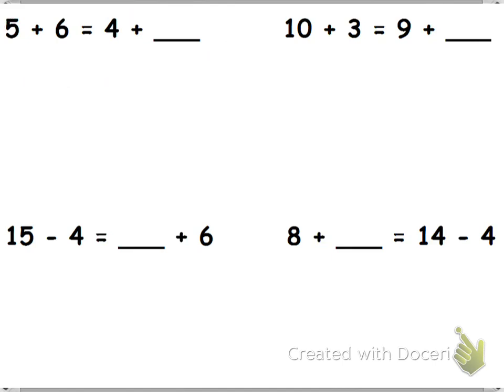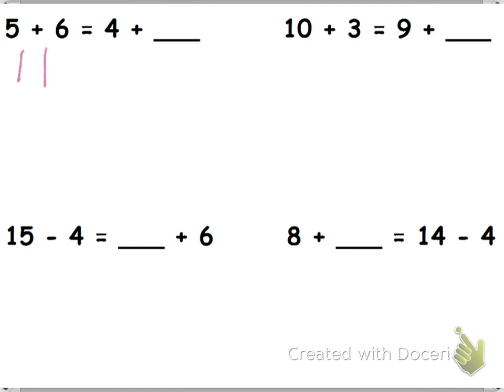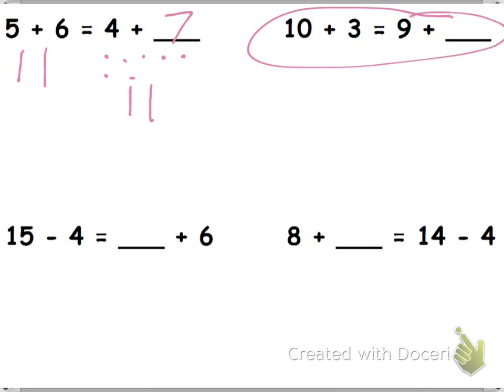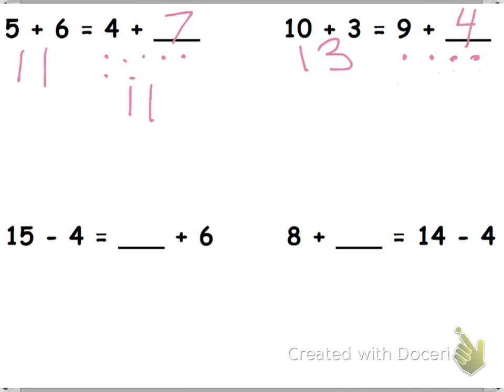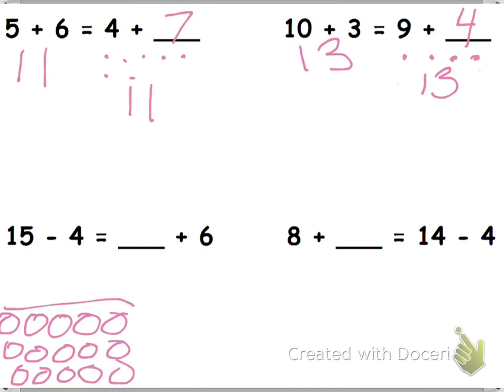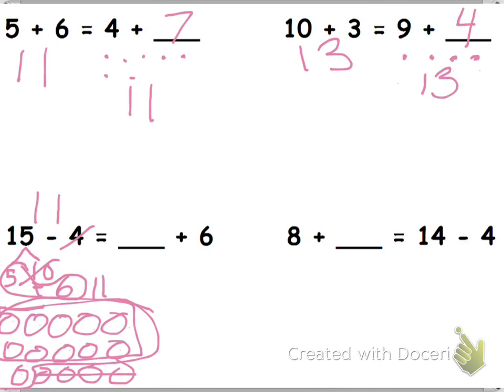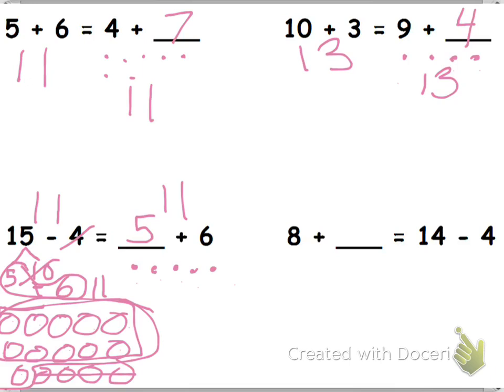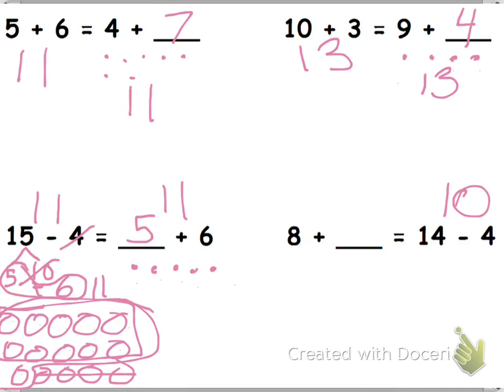Grade 1 Module 2 Lesson 25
This video shows how to strategize and apply understanding of the equal sign to solve equivalent expressions using eureka math.